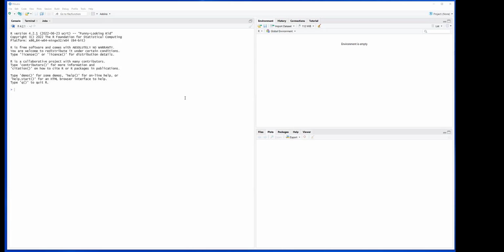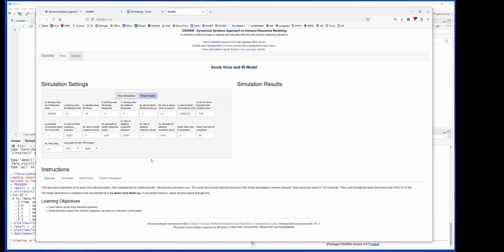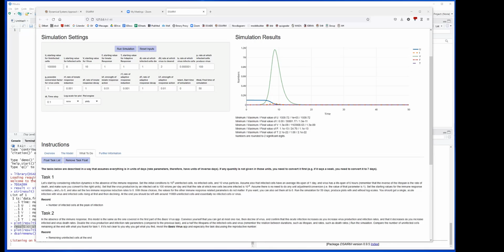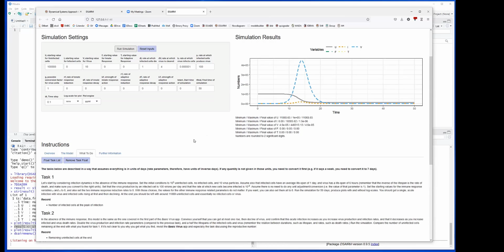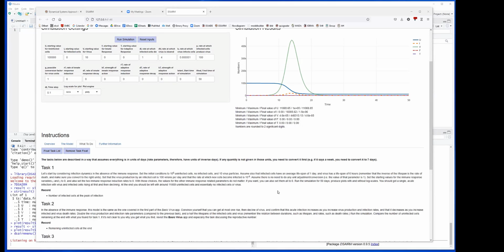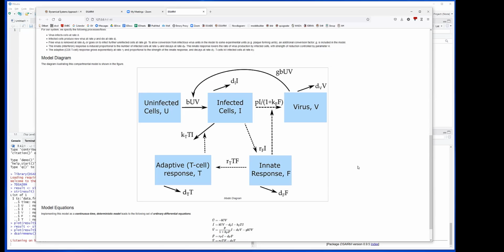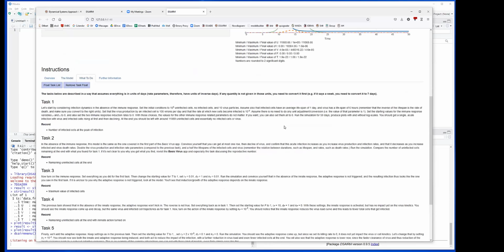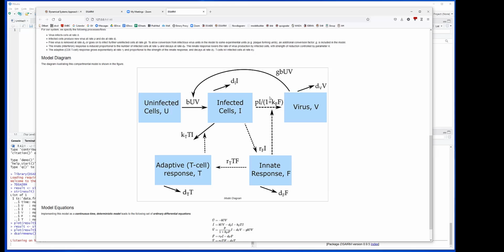DSAIRM Level I Walkthrough (SISMID 2022)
A walk-through using the GUI of the Acute Virus and Immune Response model in DSAIRM.
This recording comes from the SISMID 2022 workshop and is part of the SMI course